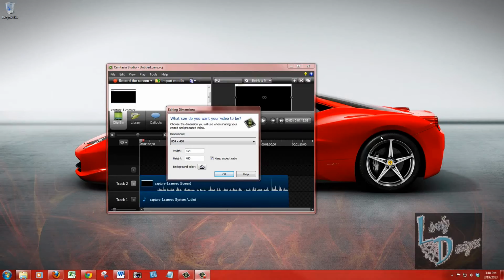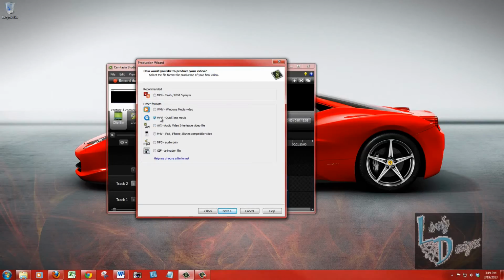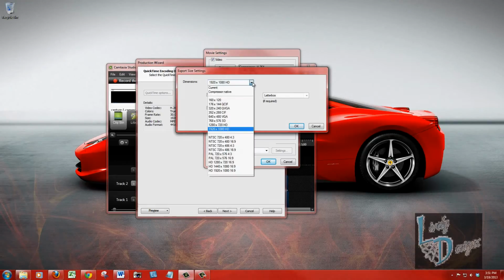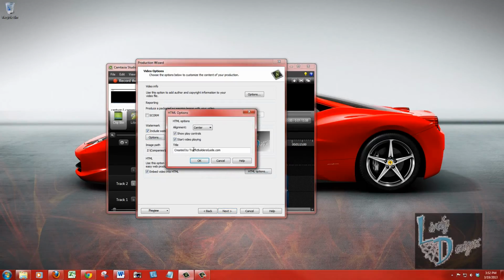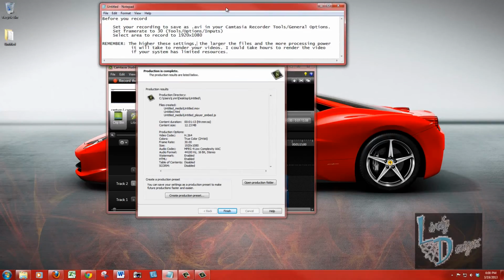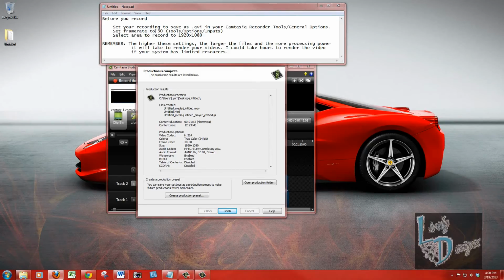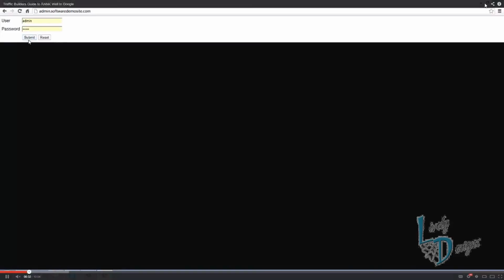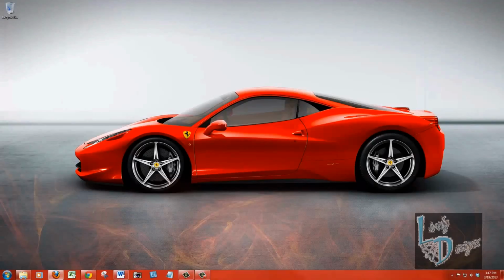How to register your channel as a channel to promote,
How to make big money on the internet, and are afraid to stop the crisis. How to provide their children with everything necessary for a rich zhizni.